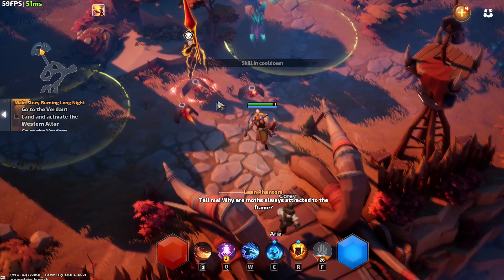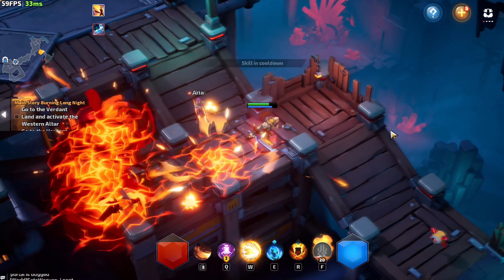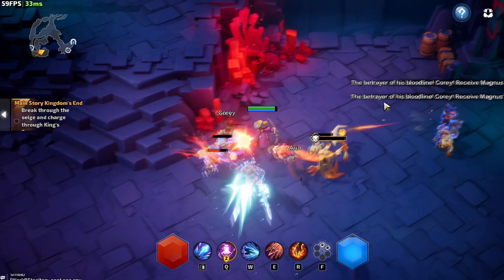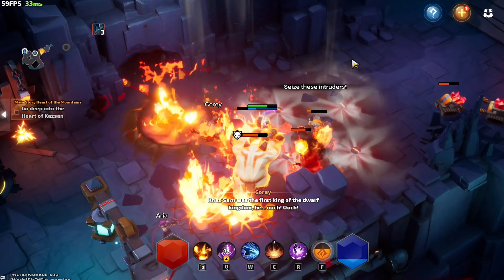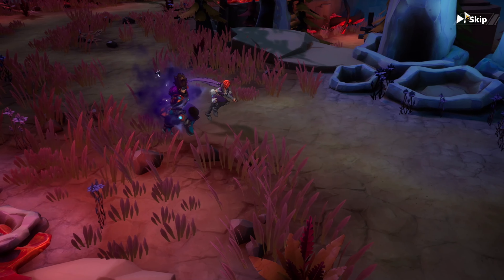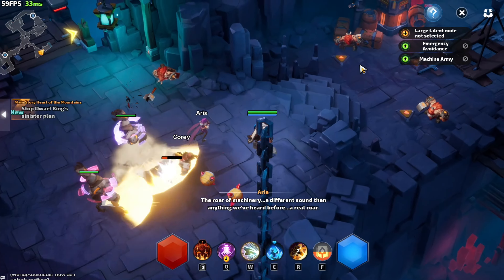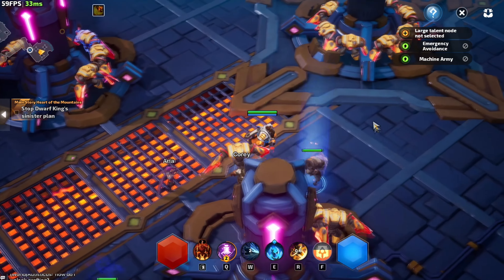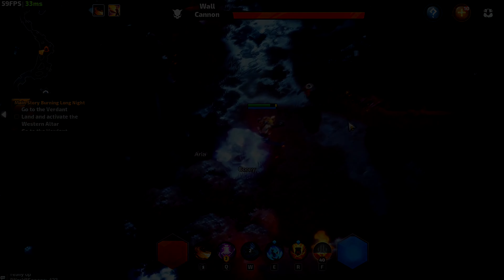Torchlight Infinite Class Guide 2023 | What Is The NEW Best Class In 2023?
Click this video to see a full in-depth character class guide in torchlight infinite 2023. So this game in general has bunch of fun characters to play and we have a very unique variety to choose from. But the big question is, which class can actually performance the best and do the highest damage and much more ...

Timestamps:
00:00 Intro
00:27 Berserker
01:32 Carino
02:50 Gemma
04:12 Youga
06:07 Commander Moto
07:31 Thea